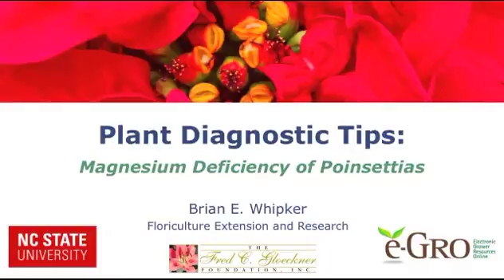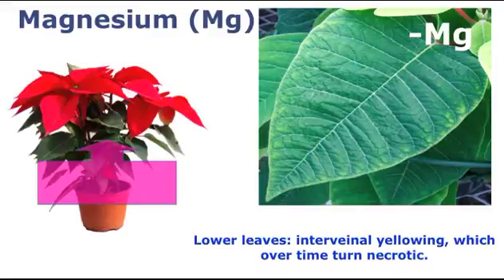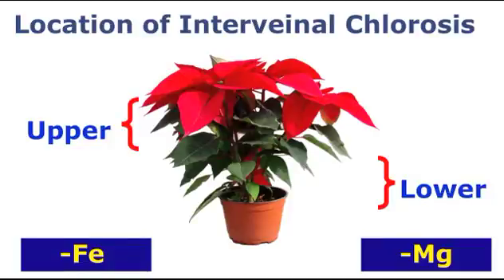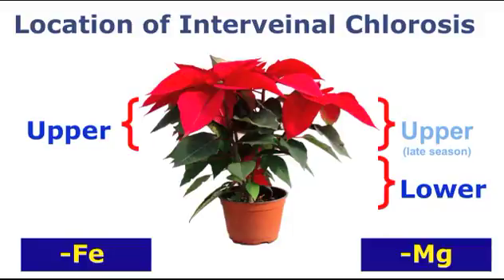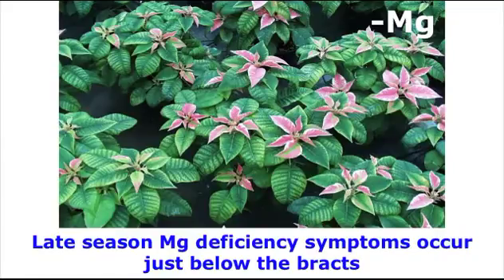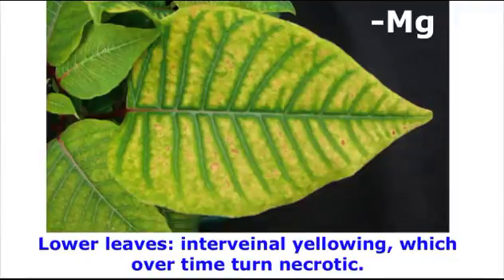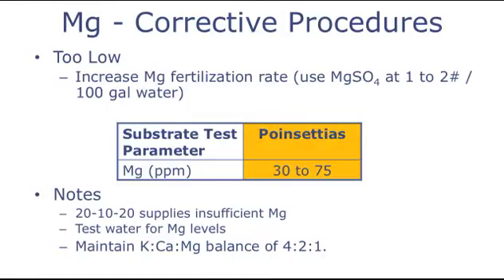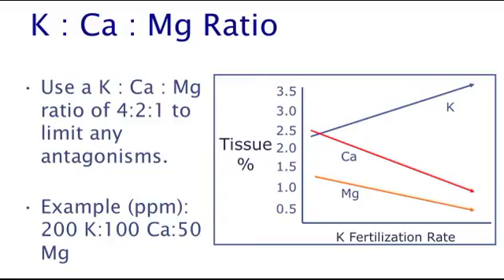Poinsettia Magnesium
Fertilization strategies and deficiency diagnosis of magnesium discussed.